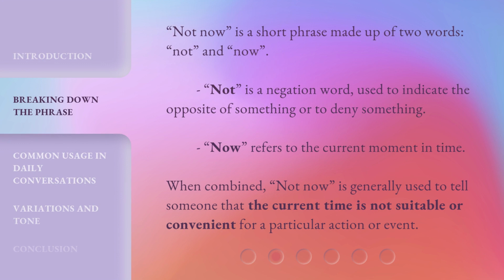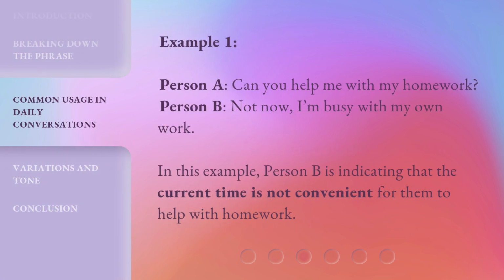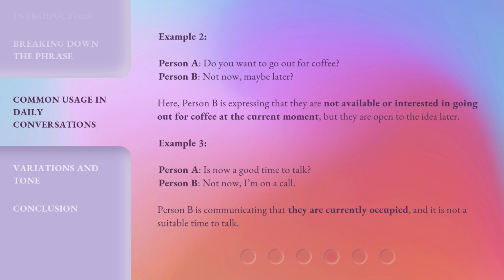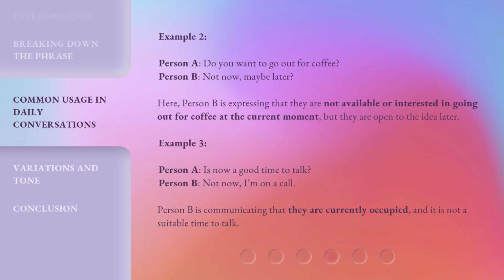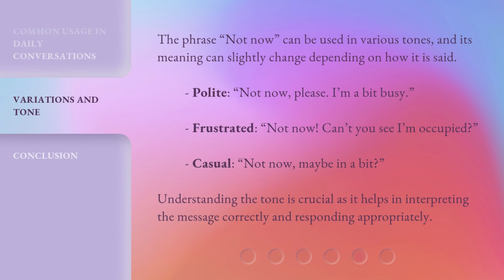Understanding the Phrase "Not Now": A Guide for English Learners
Unlocking the Meaning of 'Not Now': A Guide for English Learners • Discover the true meaning behind the phrase 'Not now' and learn how to use it effectively in everyday conversations. Join us as we break down the components of this common English phrase and explore its various nuances. Enhance your language skills and become a master of communication!

00:00 • Introduction - Understanding the Phrase "Not Now": A Guide for English Learners
00:37 • Breaking Down the Phrase
01:05 • Common Usage in Daily Conversations
01:58 • Variations and Tone